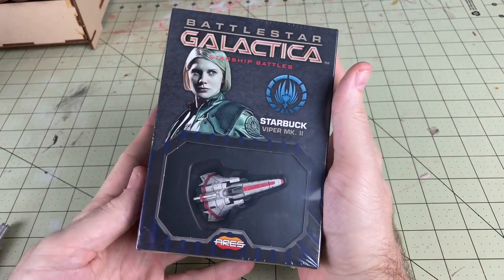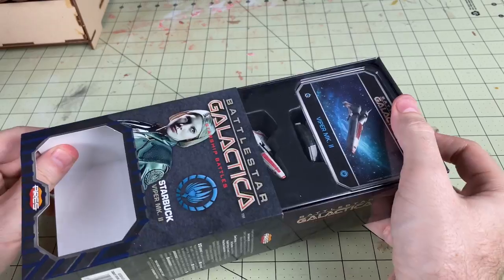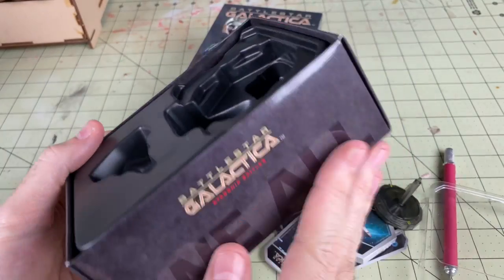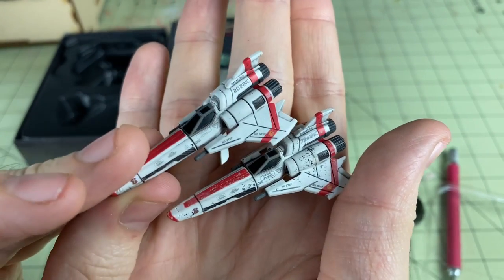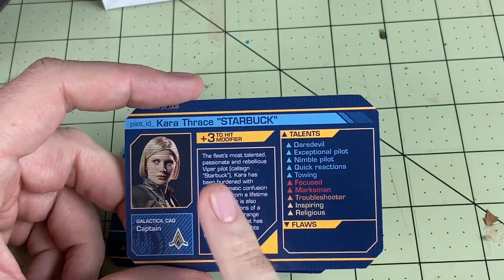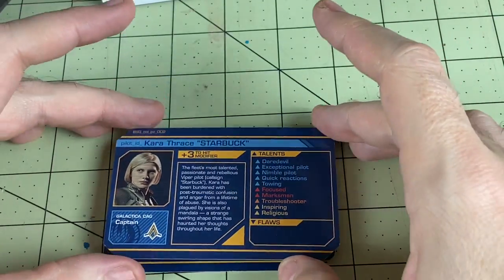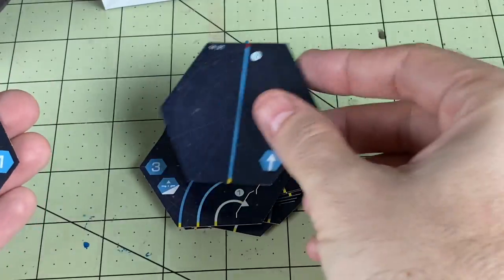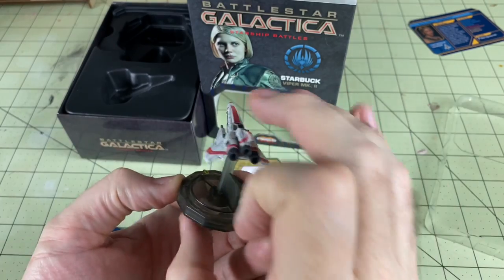Battlestar Galactica - Starbuck Viper Mk2 Unboxing and Review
Let's unbox Kara "Starbuck" Thrace's Viper!